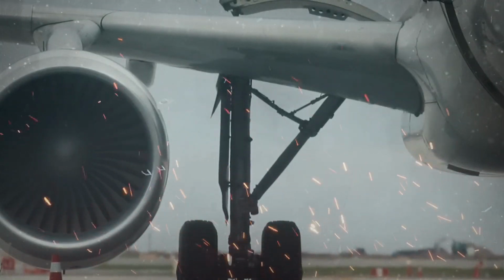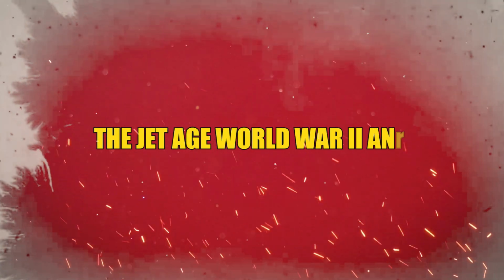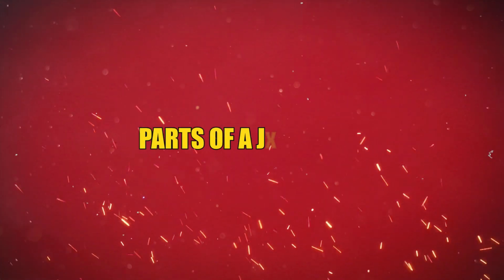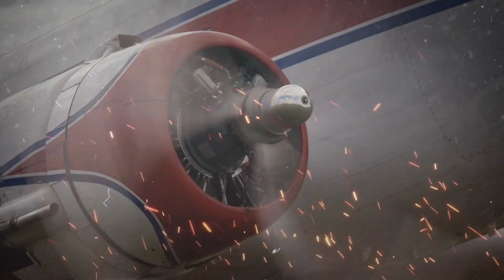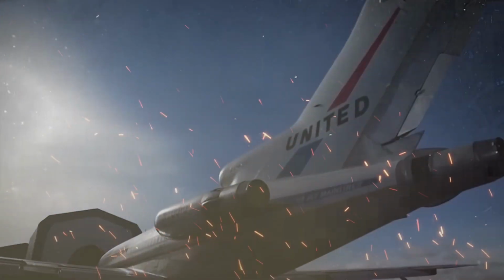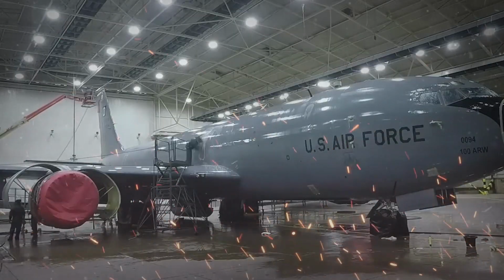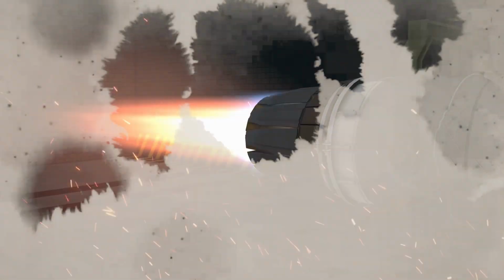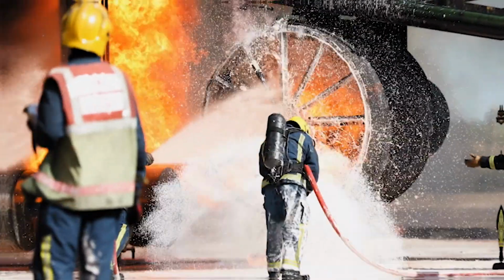How does a jet engine work?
Ever wondered how a jet engine works? Jet engines power airplanes by taking in air, compressing it, mixing it with fuel, and igniting it to create massive thrust. This incredible process allows aircraft to fly at high speeds and altitudes.

In this video, we break down the science behind turbojet, turbofan, and other types of jet engines, explaining how they function and what makes them so efficient.

Watch now and discover the fascinating mechanics of jet propulsion!